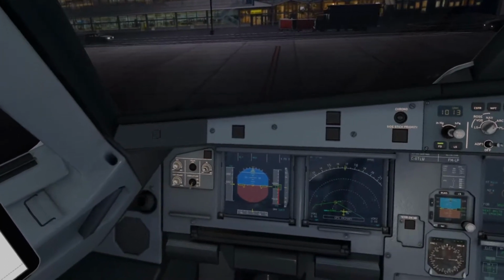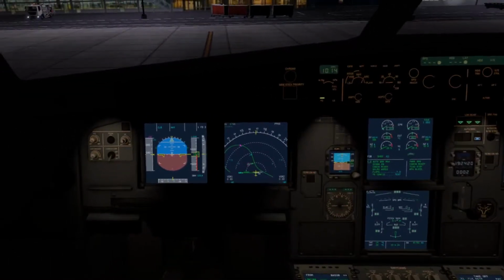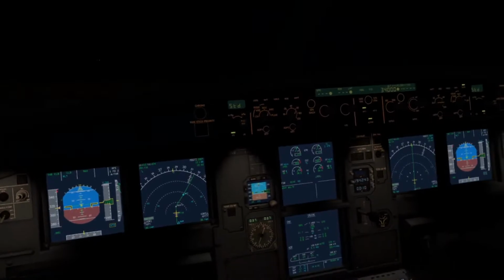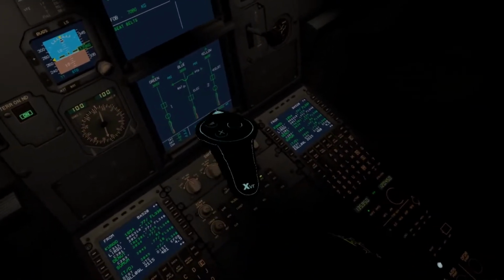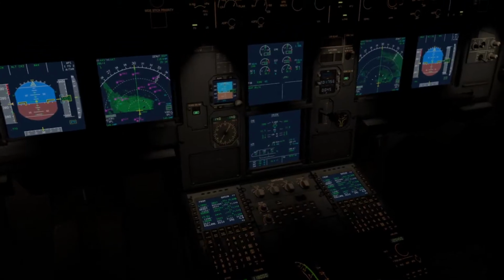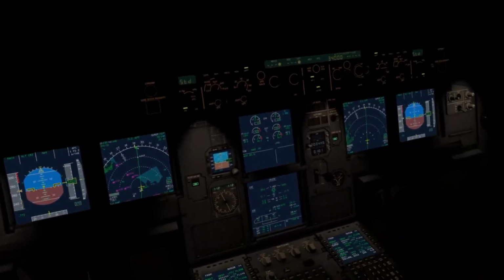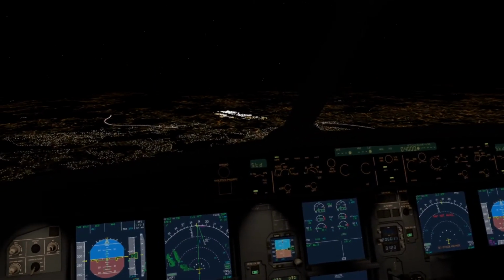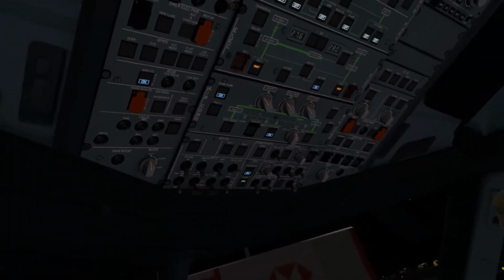Airbus A321 Innsbruck to London Heathrow